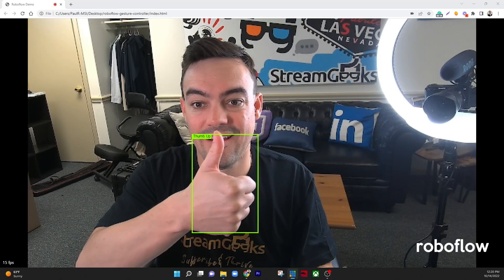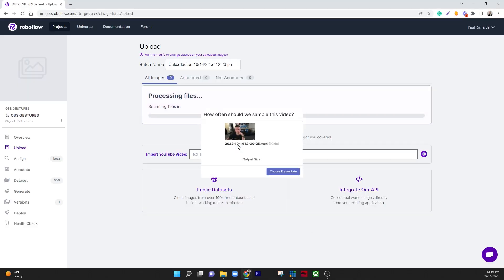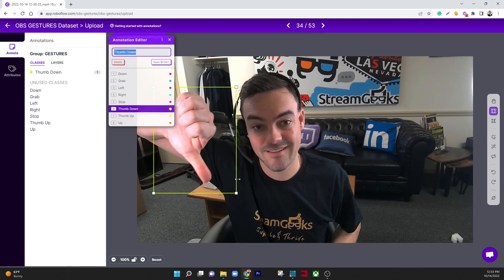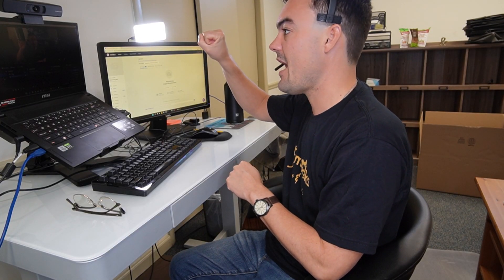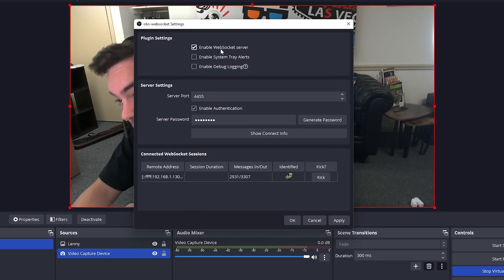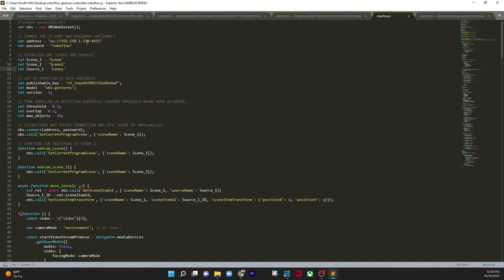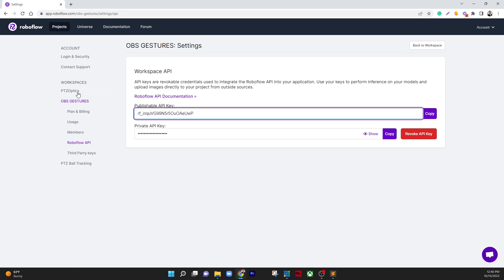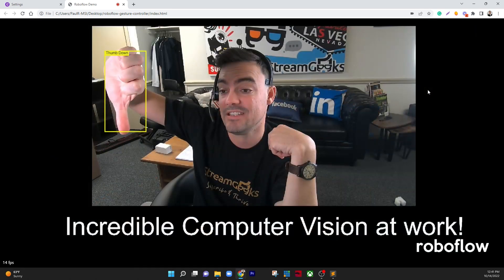OBS Gestures: How to Use Your Webcam to Control Your Stream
In this video, you will learn how to use Gestures from your webcam to control OBS.

You can switch between scenes, decide to show different sources and a whole lot more. Gesture controls are a form of Computer Vision which uses your camera to find gestures and send commands to OBS to take actions. The setup is simple enough because my friends over at Roboflow have publish open source codes you can use to configure your project.

So let’s check it out.

In the example code, which you can download in the links below, you will find some sample HTML, and JavaScript code. This code is set up to use the virtual webcam output from OBS, run a computer vision model and output commands into the OBS websockets. If you are using OBS 28, you will notice OBS websockets are now included by default. If you have OBS 27 or an older version you will need to install OBS websockets.

The code provided for this by Roboflow will need some customization to run properly. Roboflow has provided a detailed tutorial video for this, so if I breeze over a detail you are unsure of, reference the video link below from Roboflow.

Now the first thing you need to do is create a Gesture Control model. It’s basically a dataset the computer vision uses to decide when a gesture is recognized in your video. You can decide if you want to use your own video to create a model or use the data available in the Roboflow Universe.

I started by cloning data from the Roboflow Universe to save time, but ultimately you will have the best results by training the model with your own hands in your environment.

To do this, you need to record yourself in a video making the gestures you want to use. Then you can upload this video into Roboflow and annotate on the video to train the model. This is how computer vision works. Pretty cool right?

Once you have annotated your images and published your dataset, you are able to get an API key you can use to run the model. This API key and the name of your model is necessary to set up the gesture controls for OBS.

Now that you have your CV model and your API key you need to open up your JavaScript file and put those into the code. You will also need to enter your OBS WebSocket information found in the web sockets settings area.

The code is set up to switch between two scenes in OBS and track around a source file. If you want to customize this code, you may want to read the Roboflow blog post which digs into the details further.

Once you have customized the code you can open the index.html file in a Google Chrome web browser. This allows you to select the virtual webcam output from OBS as the video. If everything is set up properly you should see boxes around gestures you make in the video indicating the computer vision model is properly recognizing objects in the video.

If it is not working you can use the Google console to inspect the webpage to see if the connection to both Roboflow and OBS are working.